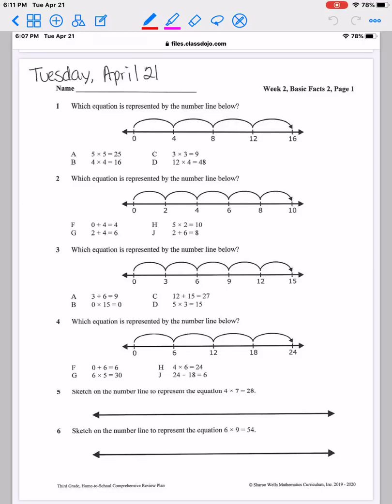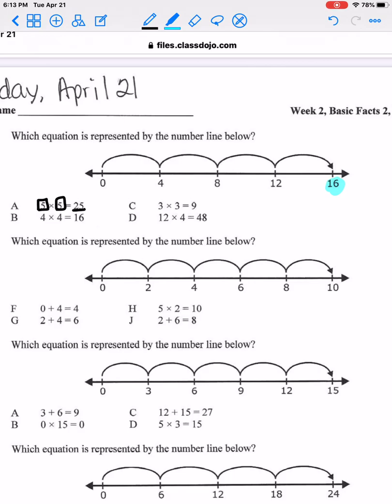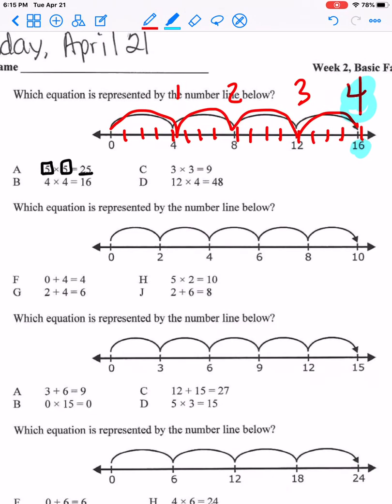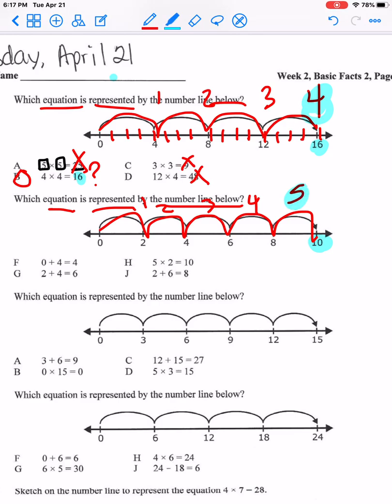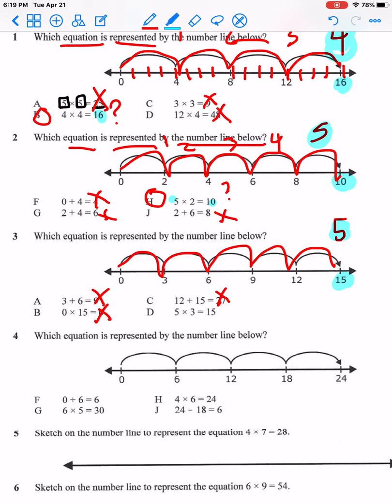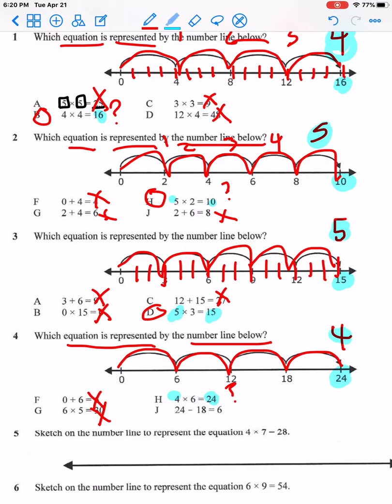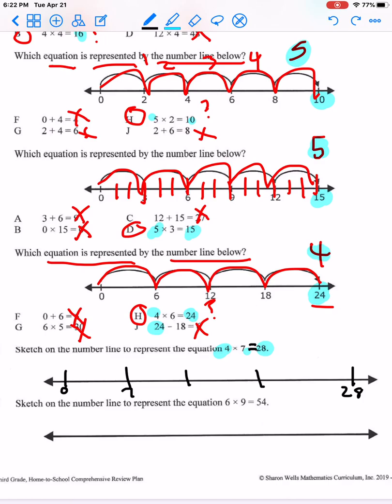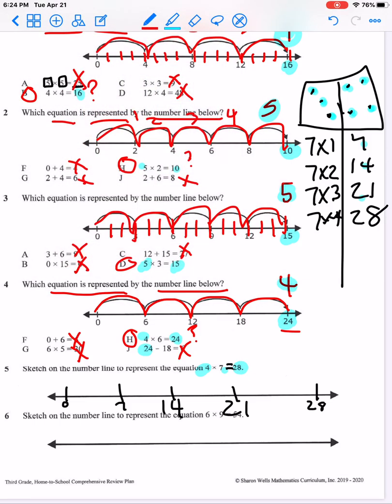April 21 Part 1